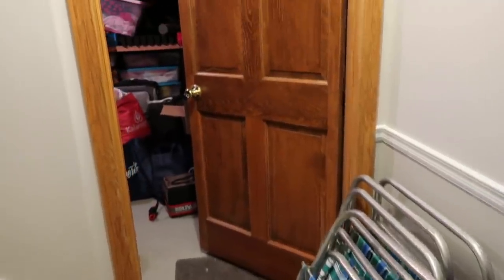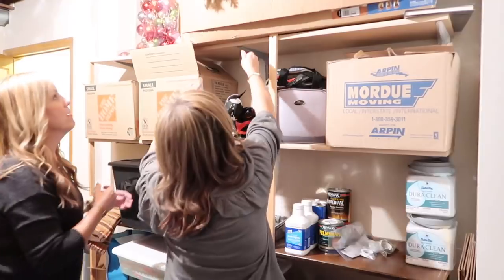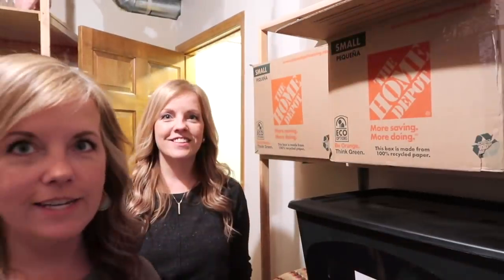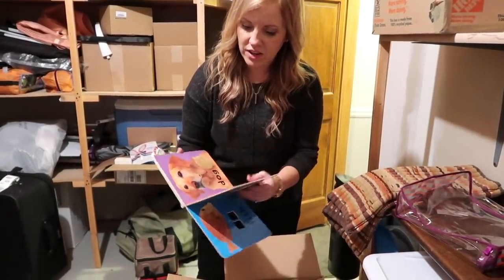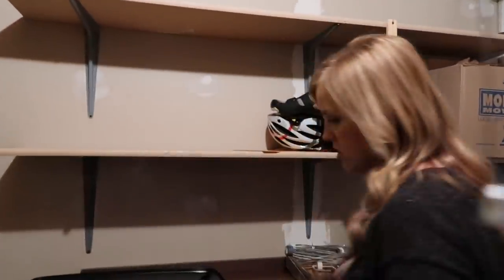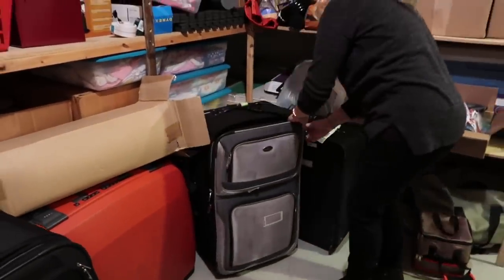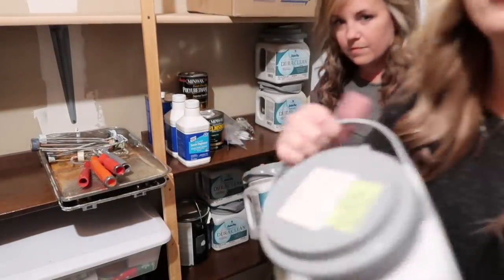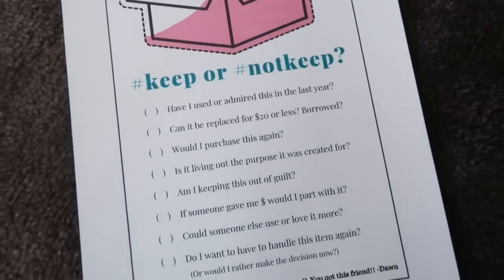Decluttering for our FUTURE SELF in Diana's Storage Room! (Decluttering Tips 2019)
For many of us, our home can become a time capsule of the past instead of a launching pad for the future, and a ​haven for respite. Today, let's talk about how we can declutter for our "future self", keeping in mind our future goals and seasons!